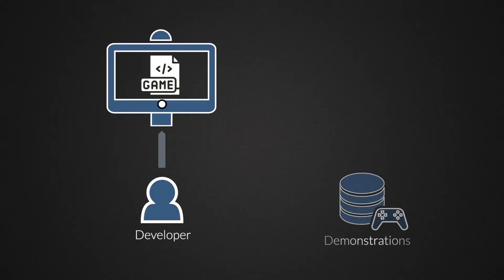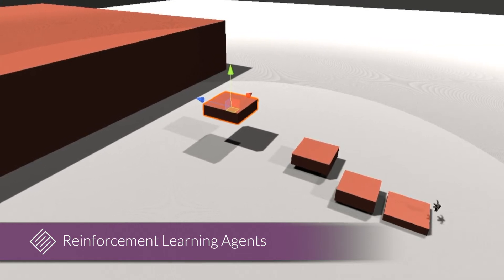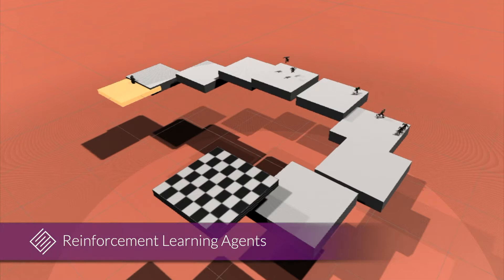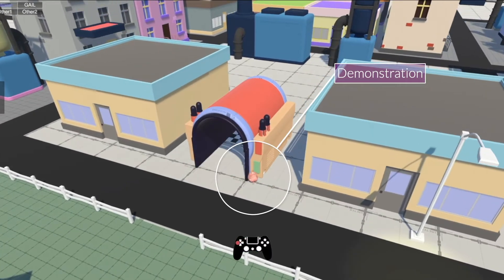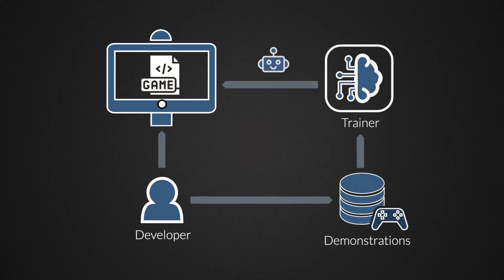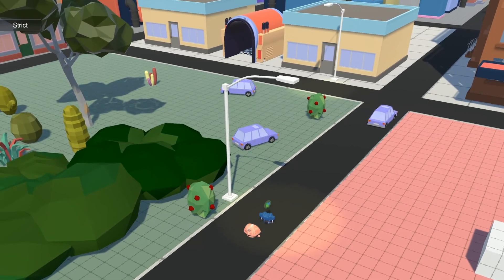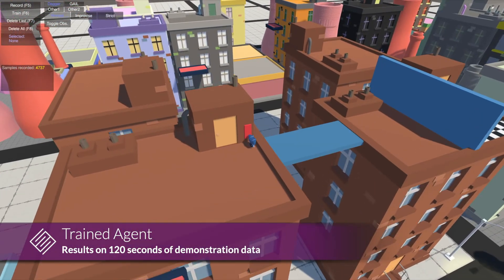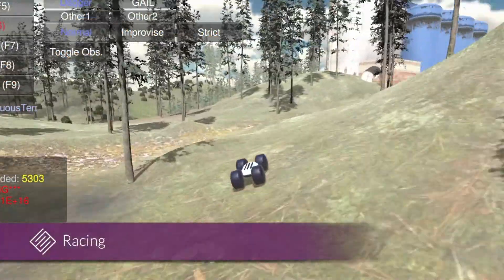Imitation Learning to Inform the Design of Computer Games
Design validation and testing of games is a huge challenge, and as systems grow in size, manual testing is becoming infeasible.

This paper proposes a new approach to automated game validation and testing. Our method leverages a data-driven imitation learning technique that requires little effort and time on part of developers, and no specialist knowledge of machine learning or programming.

We investigate the validity of our approach through a user study with industry experts. The survey results show that our method is indeed a valid approach to game validation and that data-driven programming would be a useful aid to increasing the quality of modern playtesting while reducing the effort involved.

The survey also highlights several open challenges. With the help of the most recent literature, we analyze the identified challenges and propose future research directions suitable for supporting and maximizing the utility of our approach.